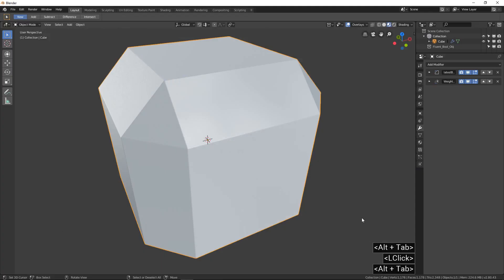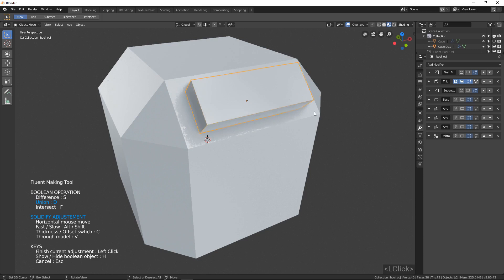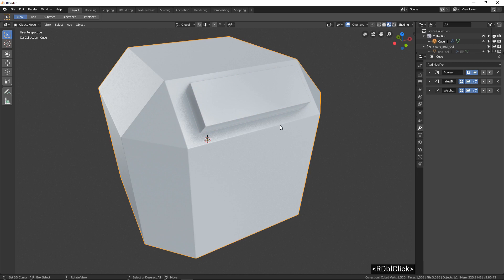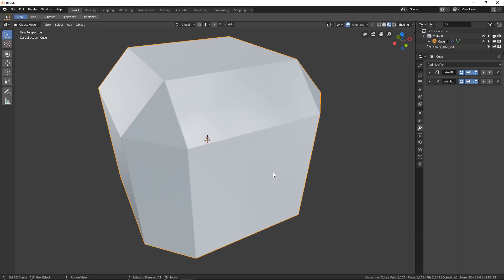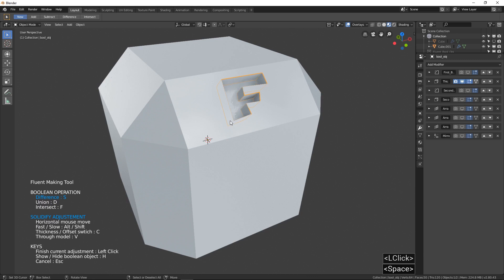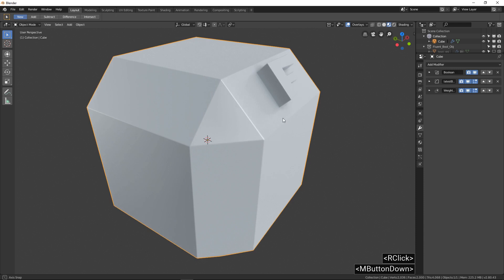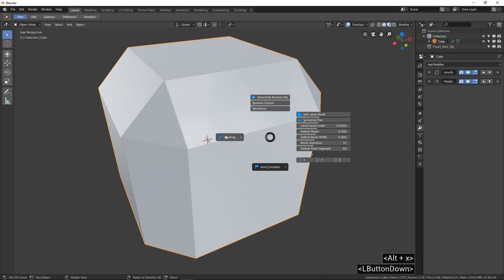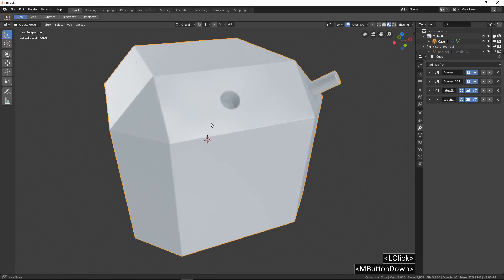Fluent - Basic Drawing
Fluent is a non destructive modeling addon for Blender.